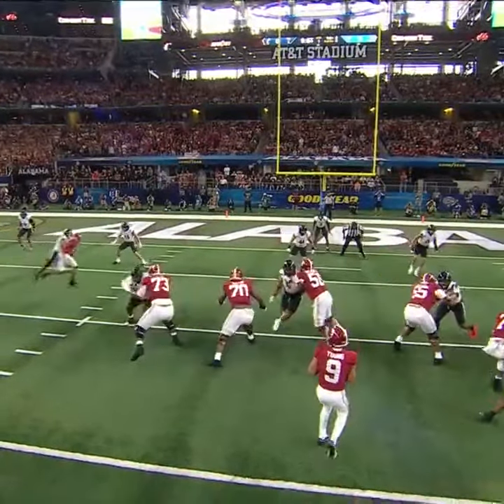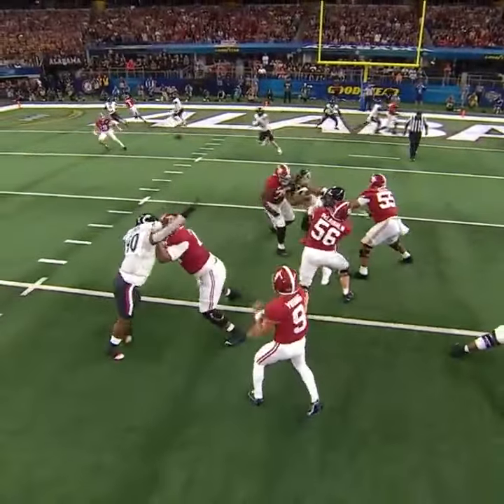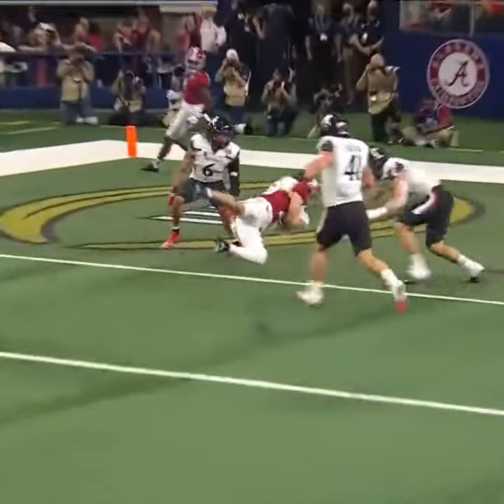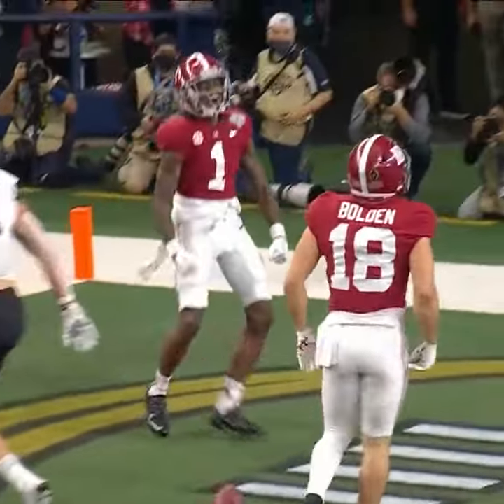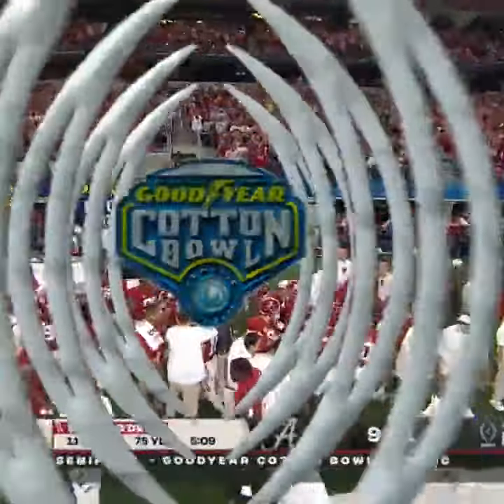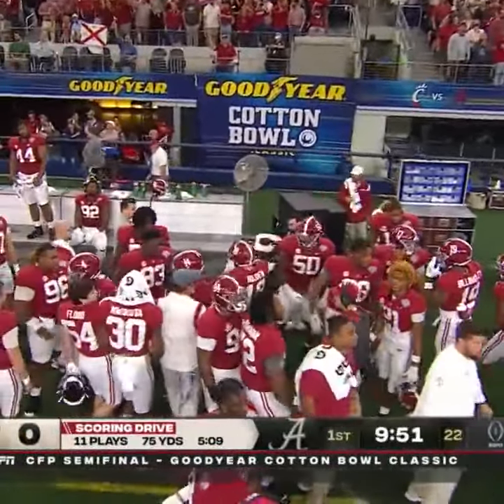Slade Bolden gives Alabama their 1st TD of the game